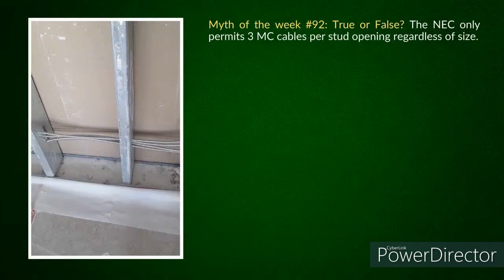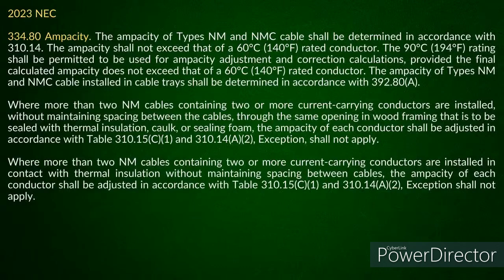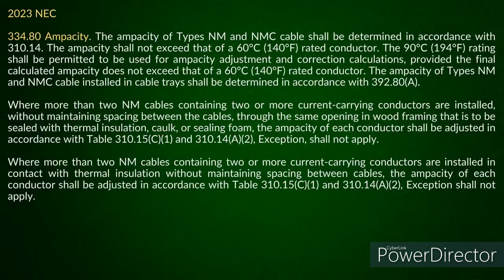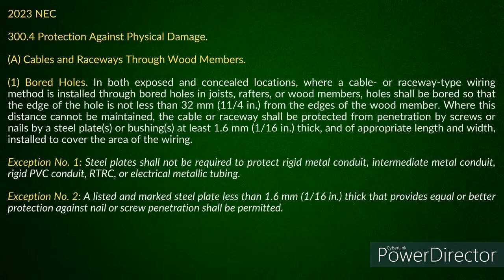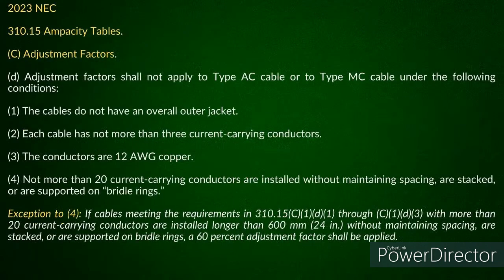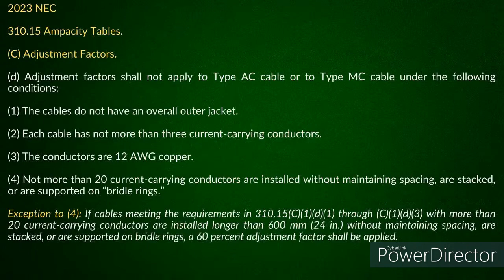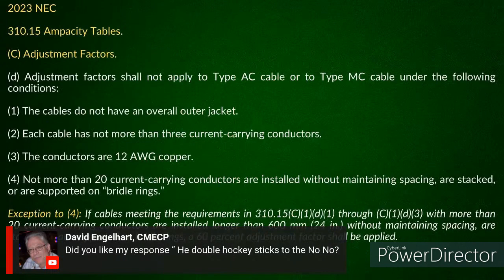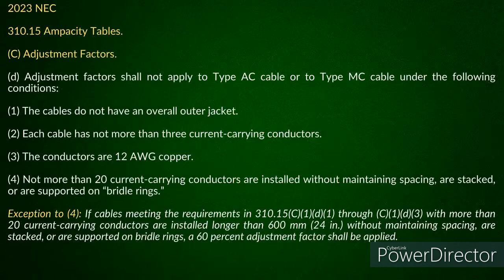Myth of the Week - Installing MC Cables in Studs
Welcome to "Electrical Myth of the Week," the YouTube channel dedicated to uncovering the truth behind common electrical myths and misconceptions. Whether you're an electrician, a DIY enthusiast, or just curious about electrical systems, our channel offers insightful reviews, expert explanations, and practical demonstrations that debunk myths and set the record straight.